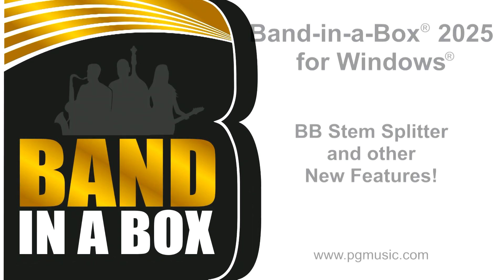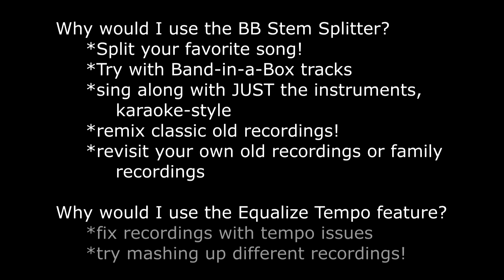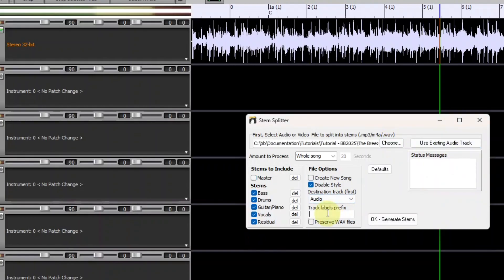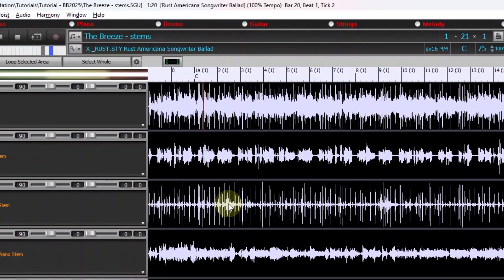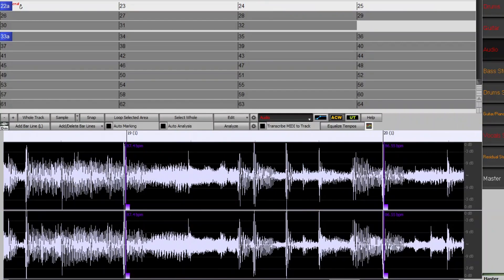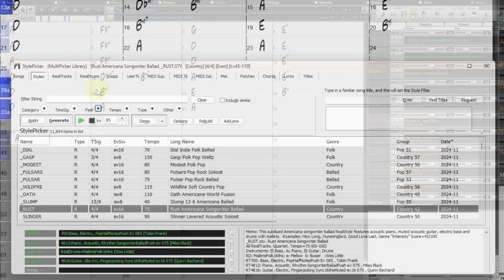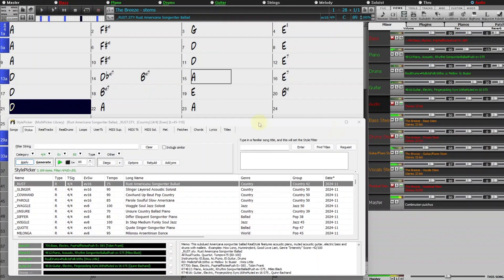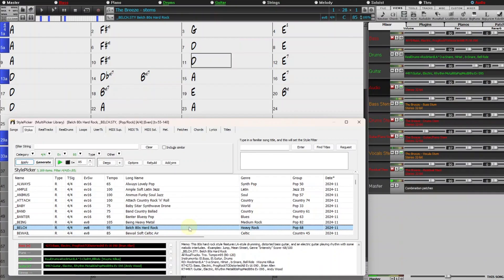Band-in-a-Box® 2025 for Windows® - The BB Stem Splitter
Join the discussion and get optional/advanced "Tips & Tricks" about this on our forum

This video gives you a crash course in using the amazing new BB Stem Splitter feature in Band-in-a-Box® 2025 for Windows®, along with other features like the "Tempo Equalizer" and the "Audio Chord Wizard"